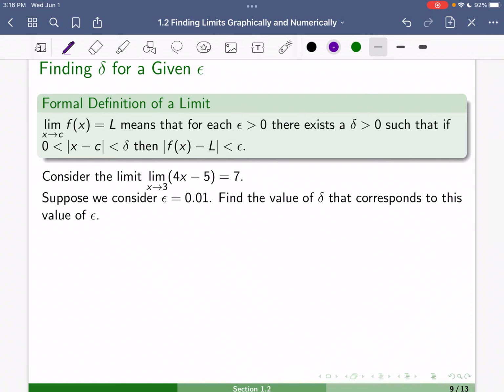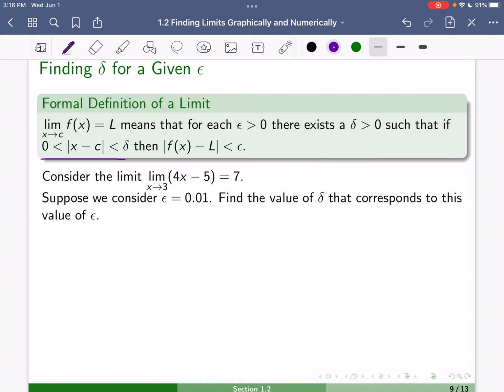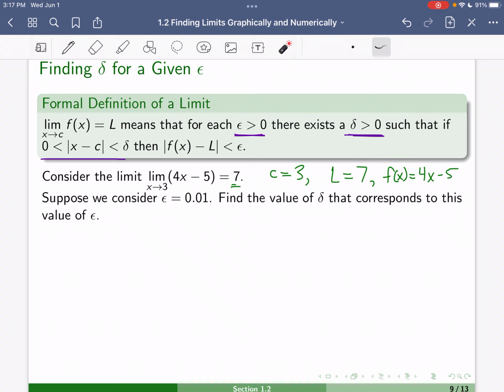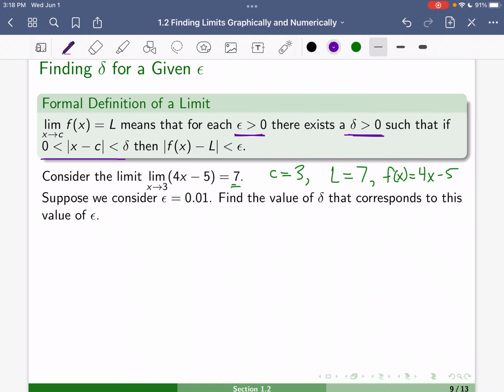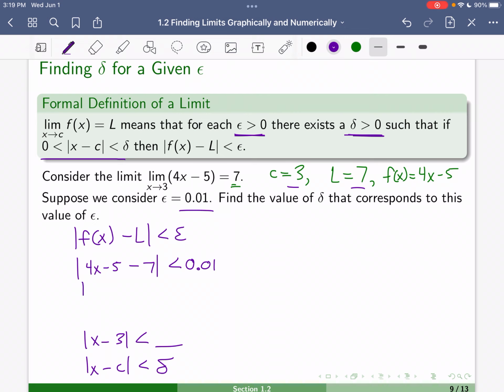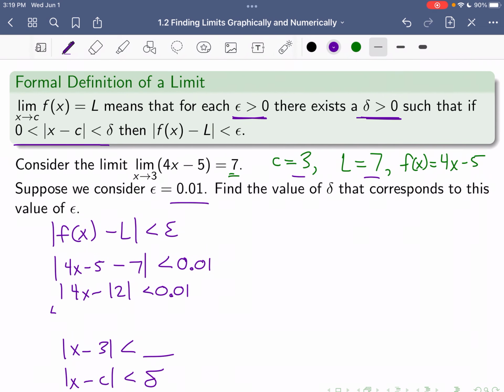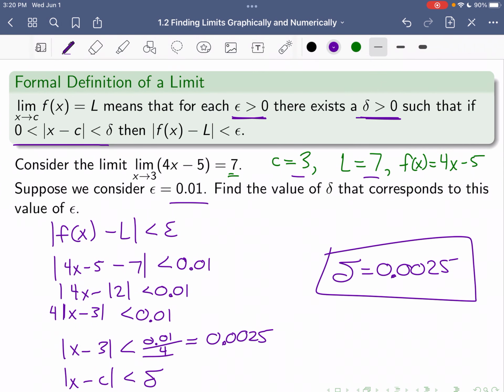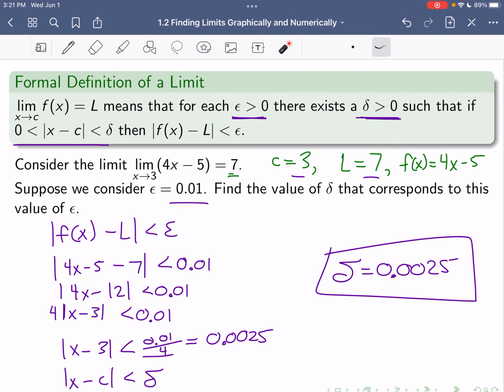Calc I - Sec 1.2 - Part 6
Finding delta given epsilon example